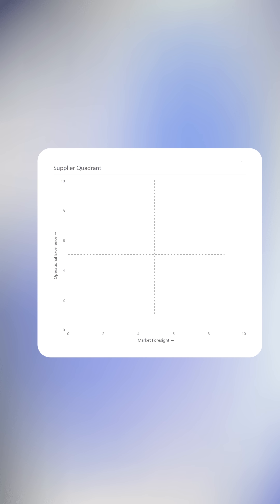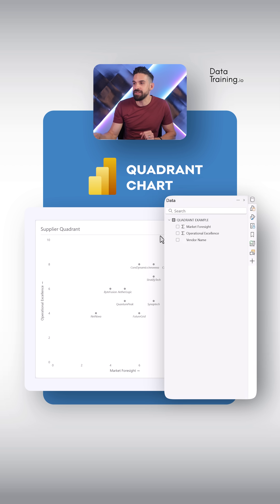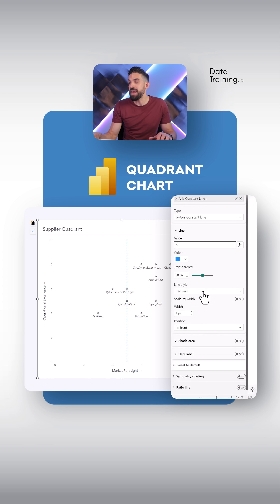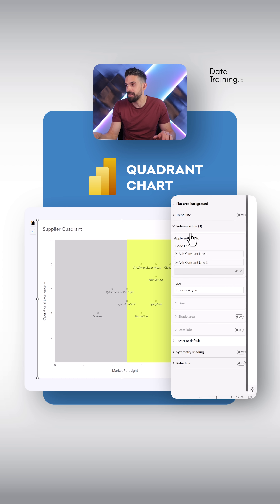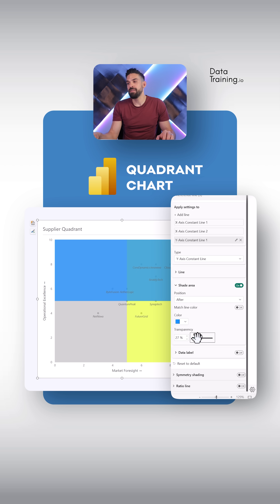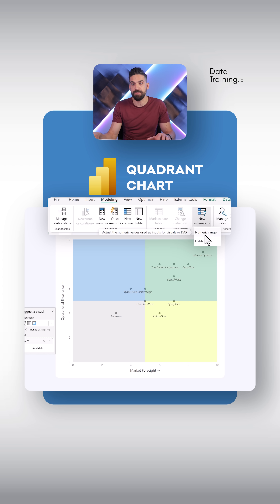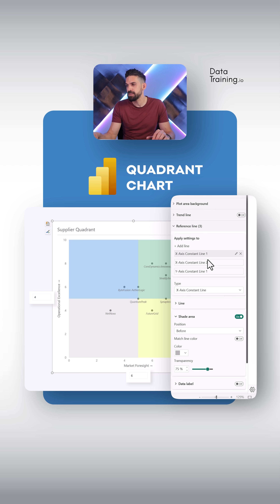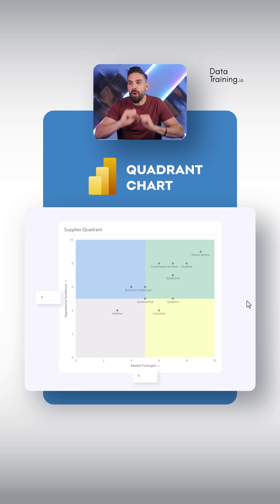Create this chart right in Power BI | Native Quadrant Chart ✅